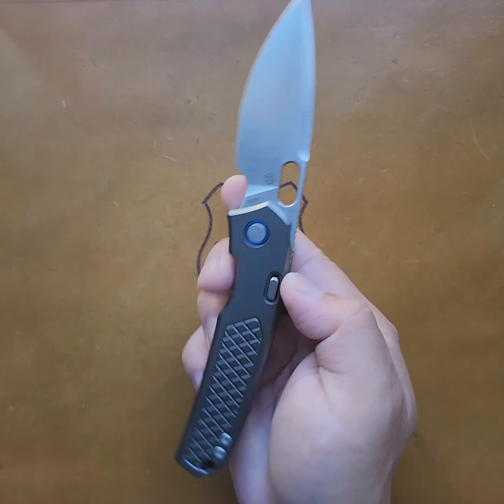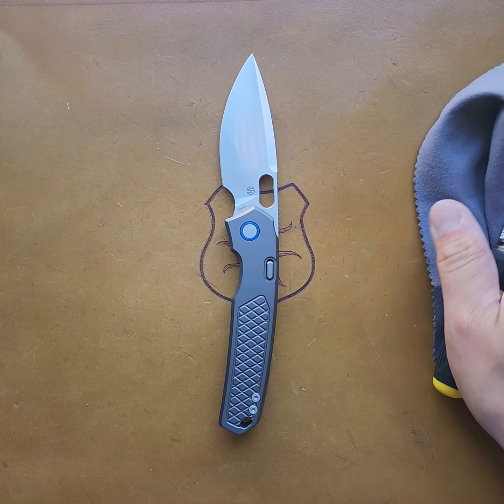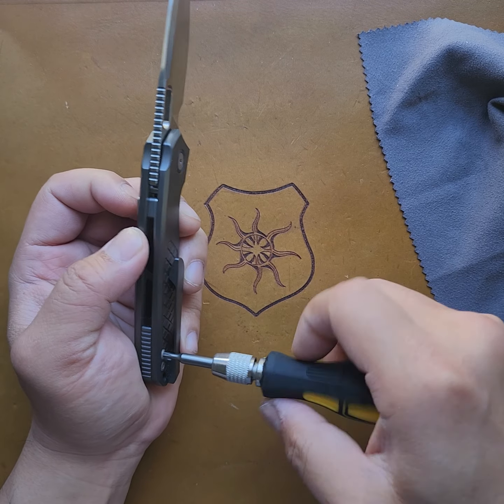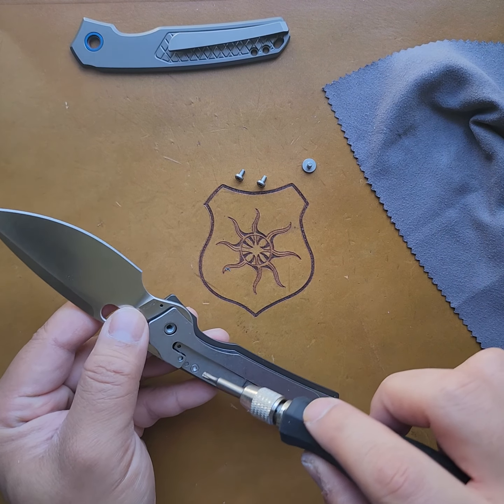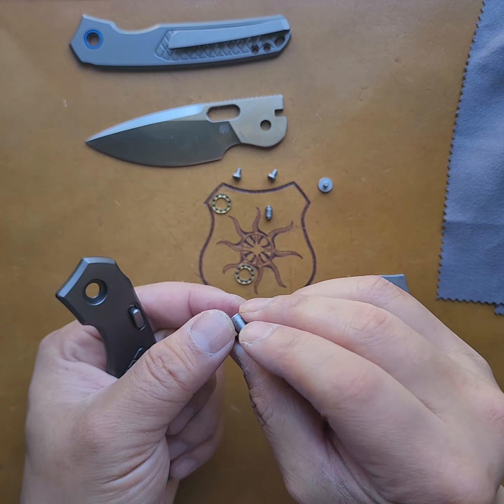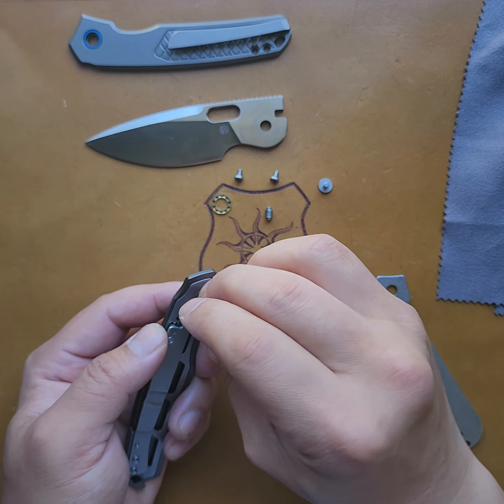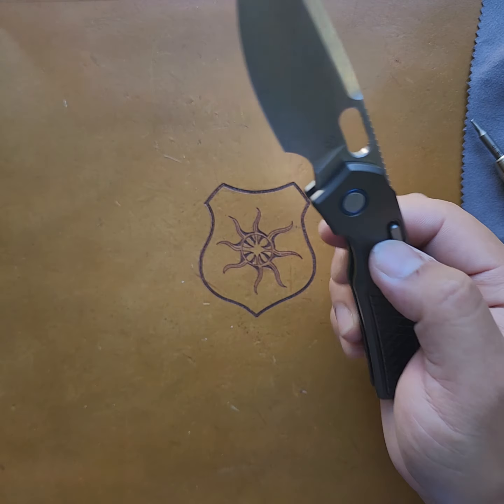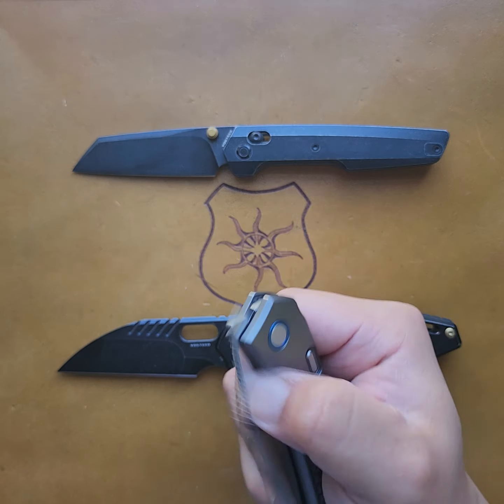Vosteed PsyOps - disassembly and reassembly